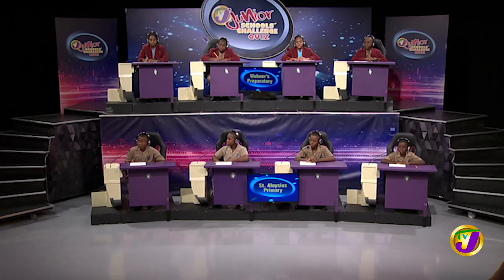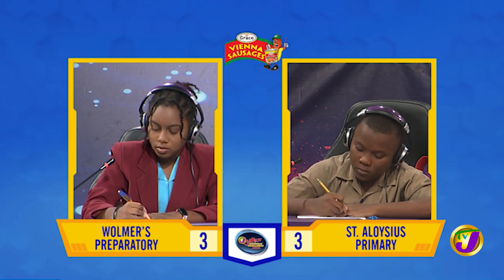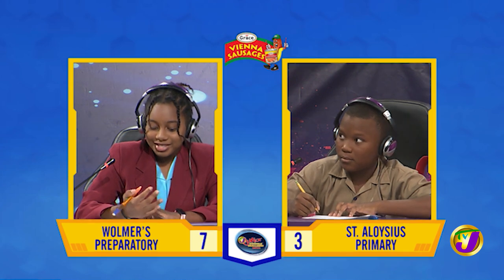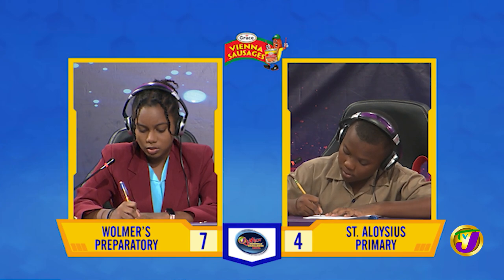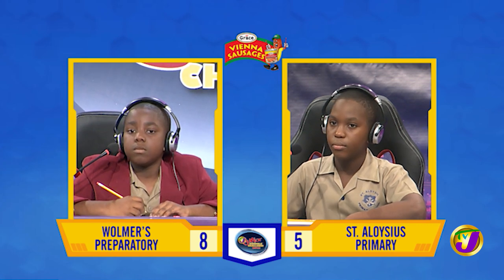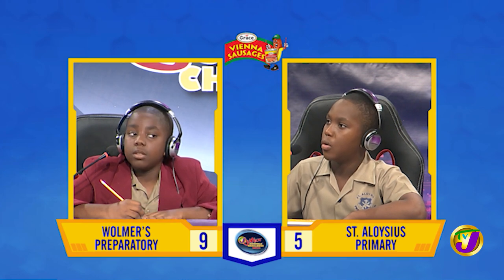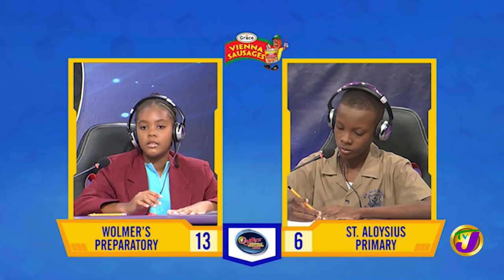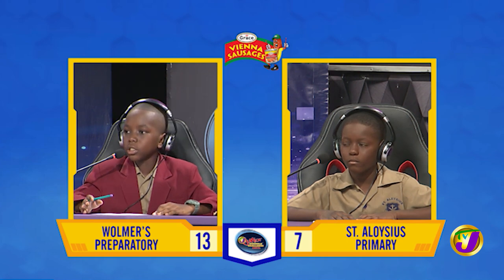Wolmer's Preparatory vs St. Aloysius Primary | TVJ Jnr. SCQ 2022 - Sept 29 2022